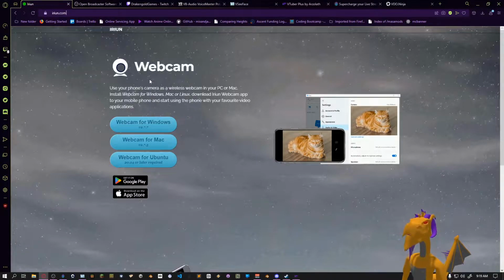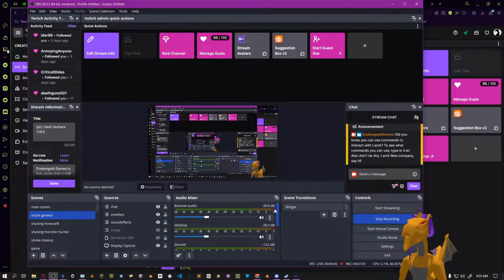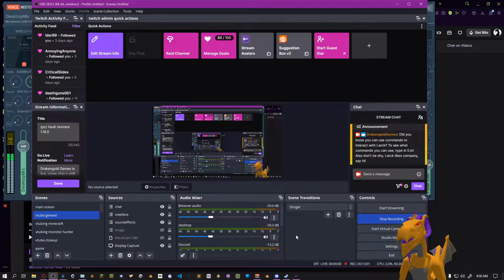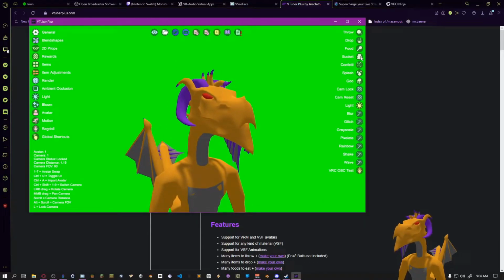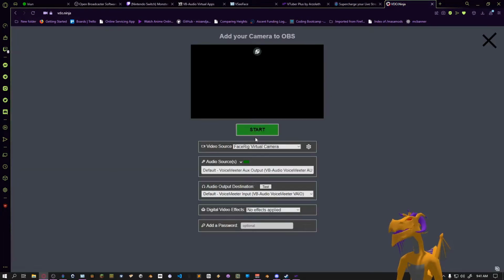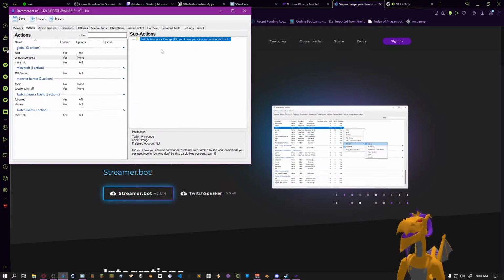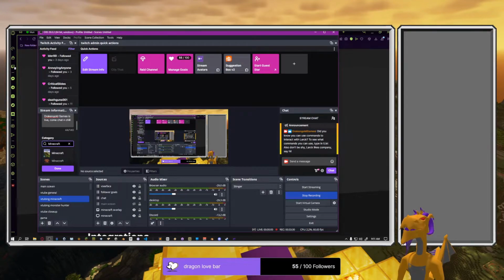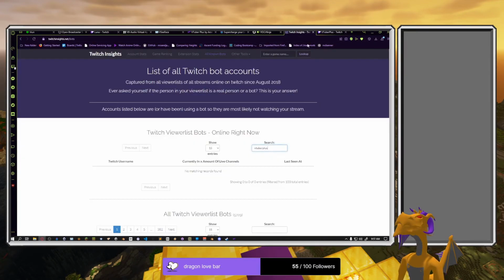how i stream on twitch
useful links and tutorial videos on how to use them:
share vtube video feed with others, or receive theirs.

chapters:
00:00 intro
00:40 webcam
02:00 obs
04:00 docks from twitch
06:30 voicemeeter
12:50 vseeface
15:31 vtuber plus
12:42 vdo ninja (cohosting other vtubers)
27:15 streamer bot (optional)
30:00 twitch tips (when to update your info)
33:00 twitch tips (viewer bots and twitch insights)
40:20 outro